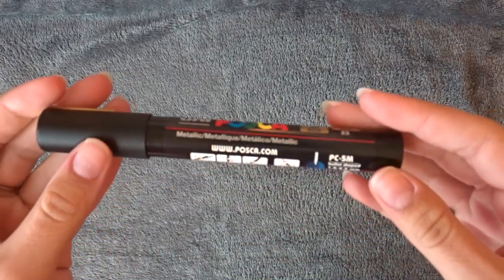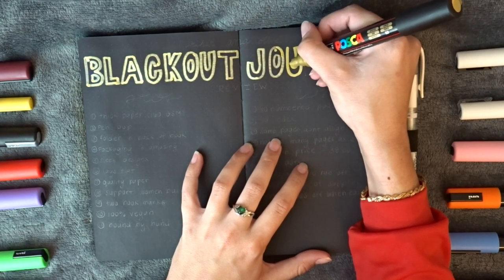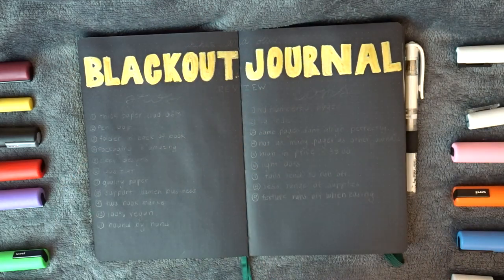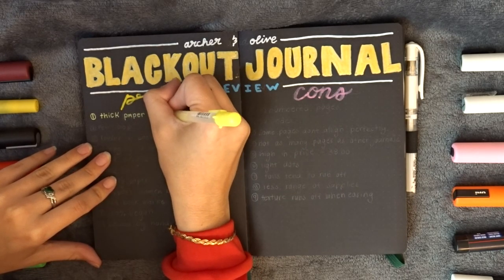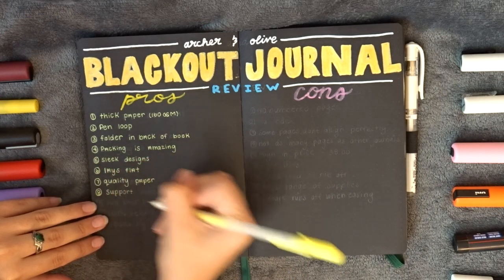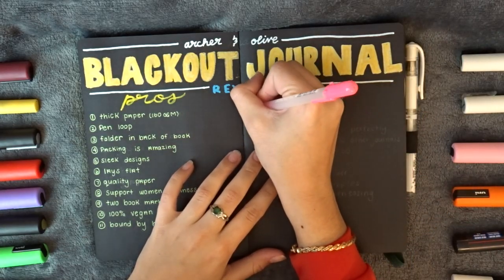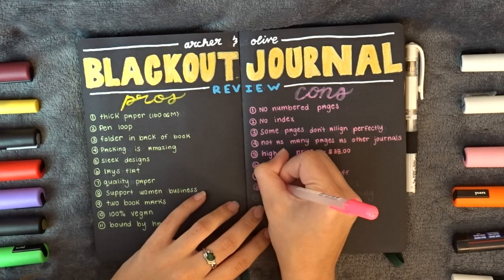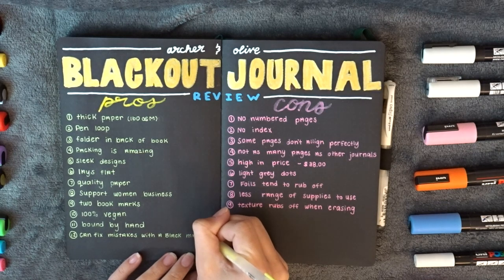Archer & Olive BLACKOUT! Journal Review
I had a blast recording and putting everything together. Make sure to watch till the end for my bloopers! Also, check out my blog at blacksheep.blog. I publish poetry, bullet journal content and places I have traveled too!

Sakura Moonlight Gelly Roll Pen in Pink (I used the 10 size, not the 6)

Sakura Moonlight Gelly Roll Pen in Yellow:

Uni Posca Paint Pen in Gold (Size PC-5M):

Uni Posca Paint Pen in White (Size PC-3M):

Full Uni Posca Paint pens in size PC-5M:

Uni Posca Paint Pens Brush Tips: